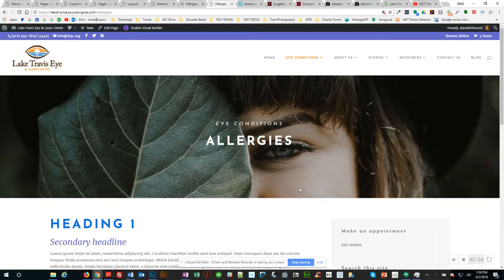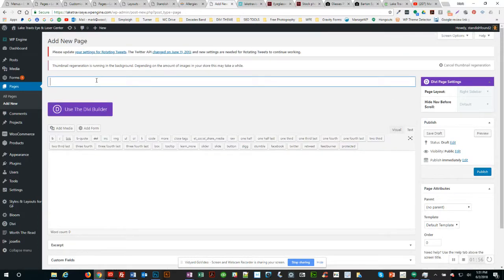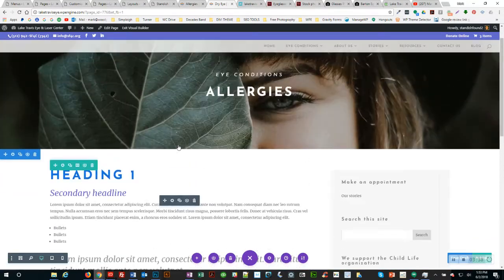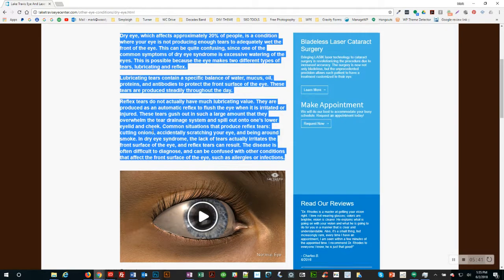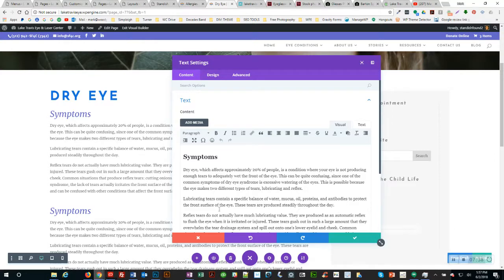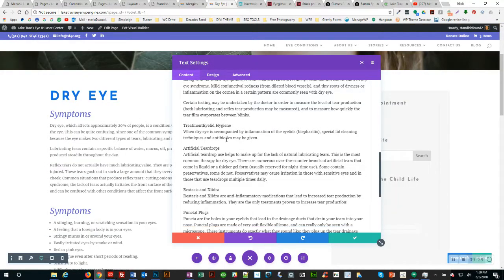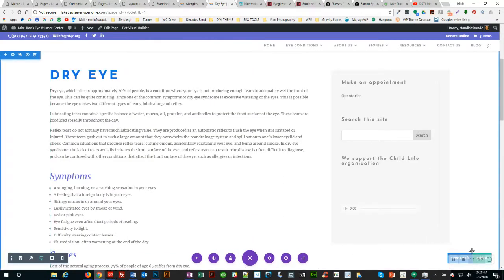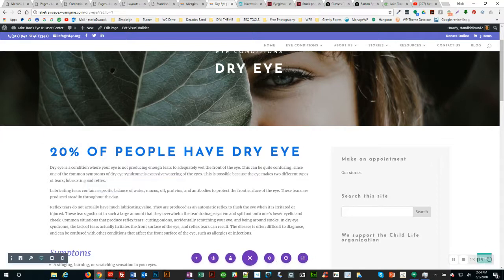Lake Travis Eye: Create new pages using a template